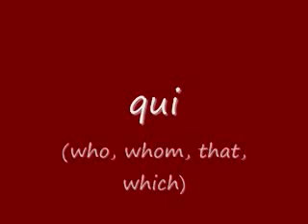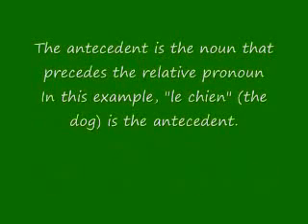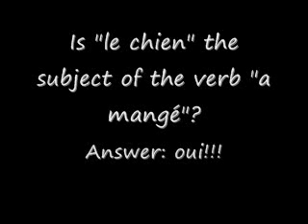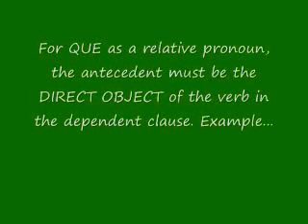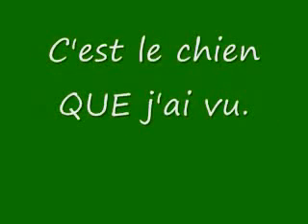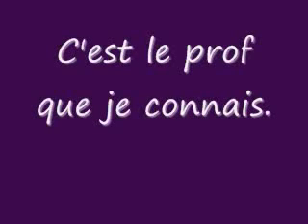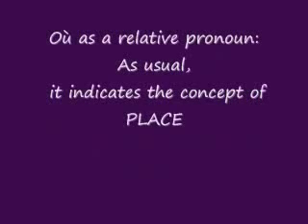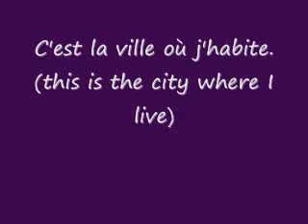Différence entre "Qui", "Que" et "Où" en français